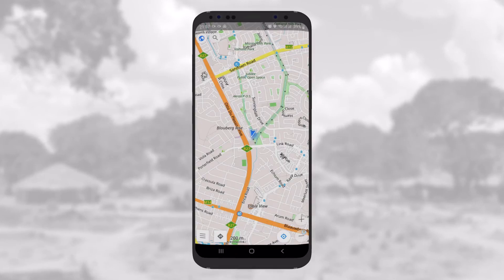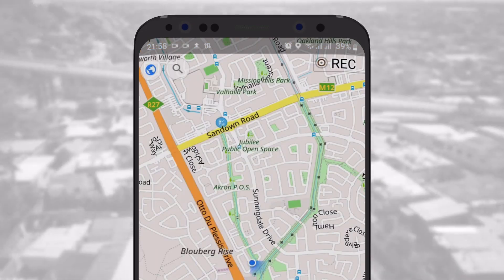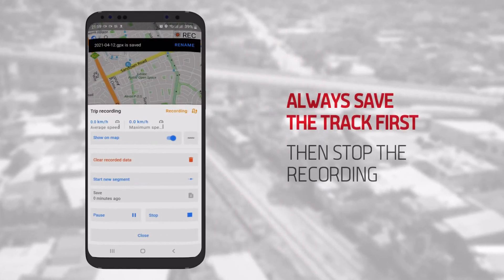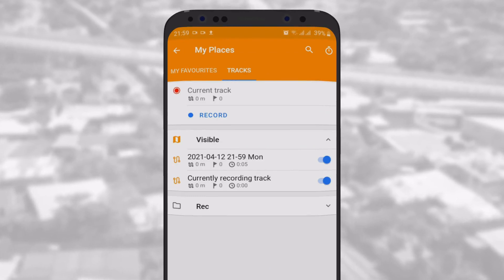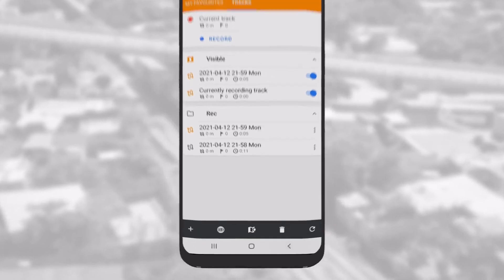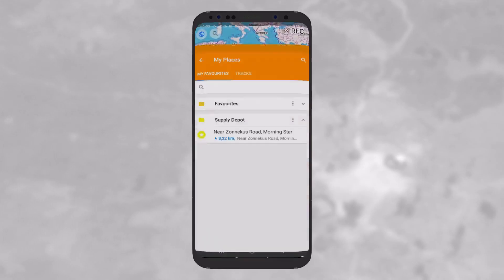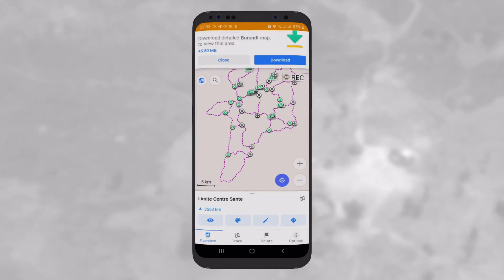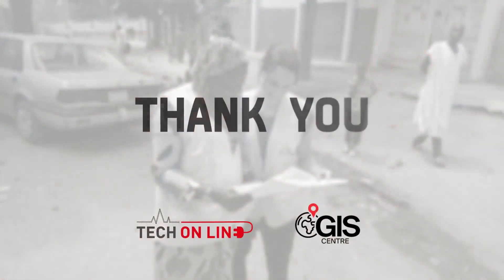Video 3 - OsmAnd